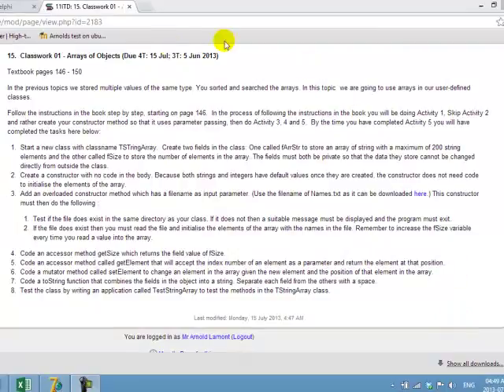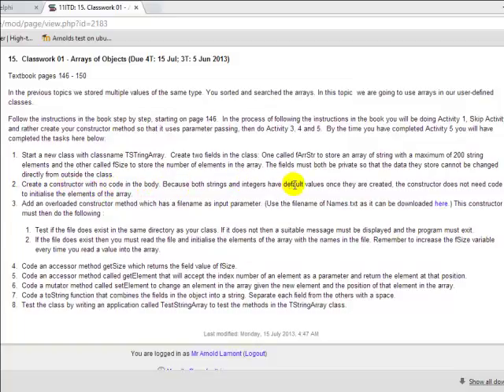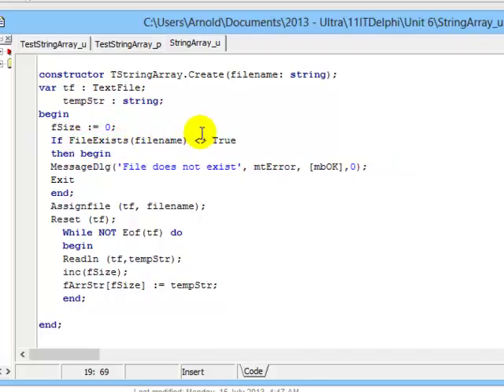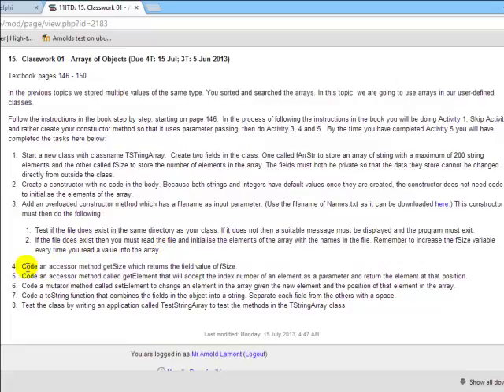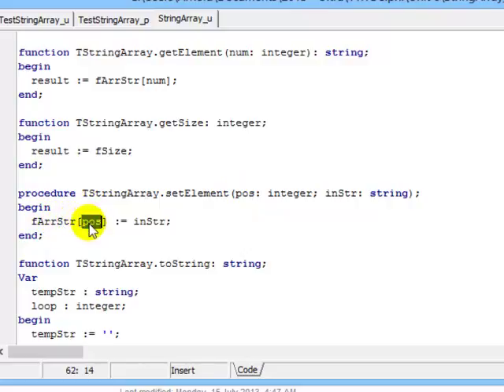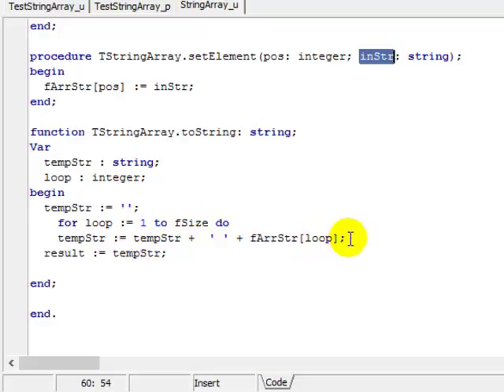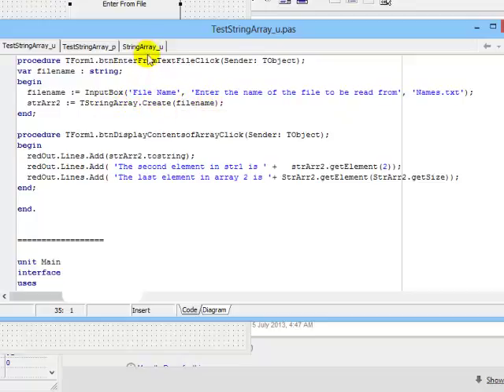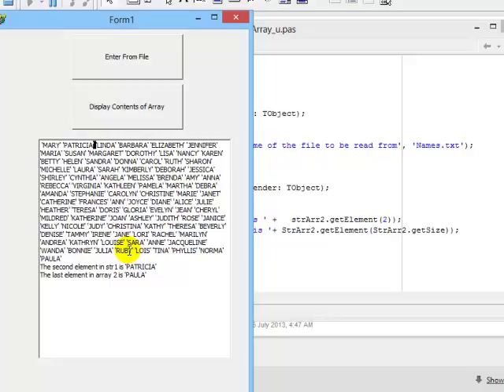Arrays of Objects 01 - Delphi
Video on arrays of objects in Delphi. Grade 11 Information Technology - South Africa